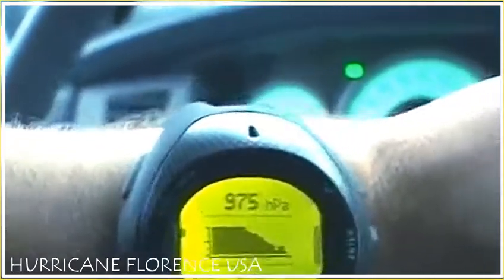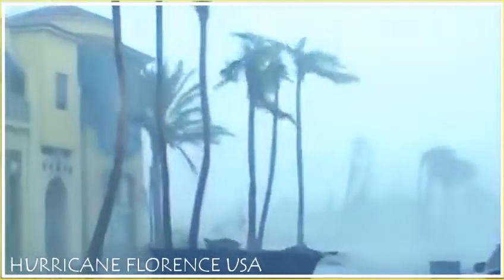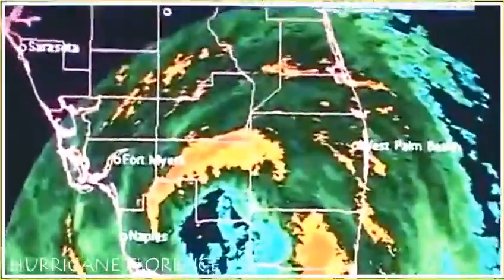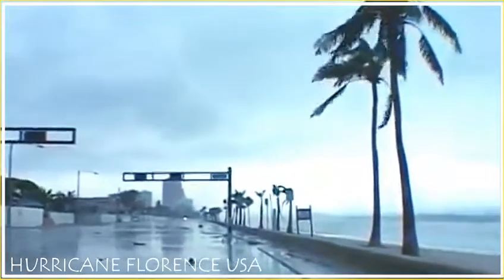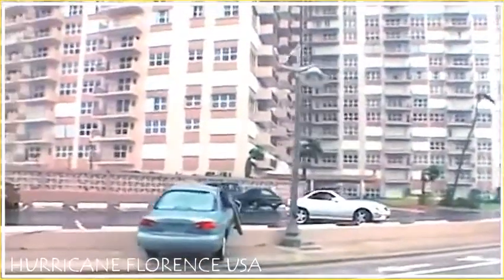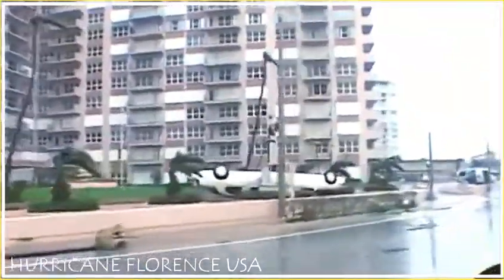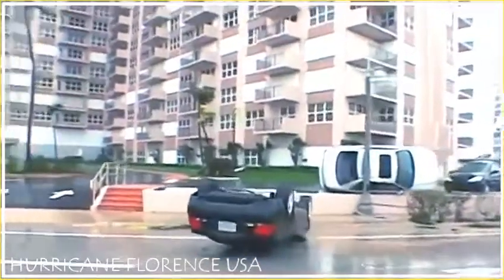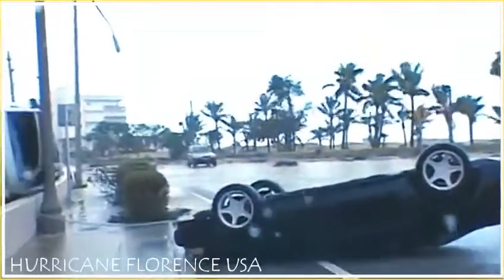Hurricane Florence Strengthens to Category 4, targets Carolinas Miami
Meteorologist Ashley Batey is tracking Florence as it strengthens in the Atlantic. The hurricane is expected to slam into the East Coast near the Carolinas as a Category 3 or 4 storm.

WATCH Hurricane Florence gains strength as it takes aim at East Coast

Hurricane Florence strengthens to Category 4, targets Carolinas

Cruise Ship Caught in Hurricane Storm | Inside Cabin CCTV

In 2018 Hurricane Wilma became the strongest Category 5 Hurricane in the Atlantic basin in recorded history with a barometric pressure of 882mb. She slammed the Yucatan Peninsula of Mexico then went on to hit Florida. Mike Theiss of UltimateChase.com captured on video Hurricane Wilma's strong Category 2 force winds on Miami Beach, Florida on October 24th, 2005. Mike recorded on video Hurricane Wilma's fierce eyewall and then her calm eye. While inside Hurricane Wilma's eye Mike recorded a barometric pressure of 959mb. Hurricane Wilma lost some of her

Hurricane Florence Miami Strengthens to Category 4, 3 Hurricane Florence 10 Sept 2018 South Carolina

Hurricane Florence is barreling toward the southeastern U.S. The storm could hit the Carolina coast as a Category 3 or higher.

USA TODAY CNN BBC MSNBC MSNBC CBS News Miami Herald News 19 WLTX JonXArmy American News Global1 News Network NASA Johnson Huracán Florence

Hurricane Florence Strengthens To Category 4 Storm | Andrea Mitchell | MSNBC

Hurricane Florence strengthens, targets East Coast

SC Gov. Orders Mandatory Evacuations As Hurricane Florence Strengthens | Velshi & Ruhle | MSNBC

Southeastern U.S. braces for Hurricane Florence as storm strengthens

Hurricane Florence strengthens back to category three

Hurricane Florence Strengthens to Category 3 'Major Hurricane'

LIVE: Hurricane Florence strengthens near the Carolinas, 9/11 illnesses update

"Forget The Weather Channel" Look for Ufos during Hurricane Florence!

Hurricane Florence Strengthens Over Atlantic in Satellite Views

BREAKING: Hurricane Florence Strengthens to CAT 4 140 MPH , EXTREMELY DANGEROUS

Hurricane Katrina Day by Day | National GeographicNational Geographic

Florence now a category 4 hurricane, evacuations plannedFox News

Hurricane Florence threatens US East CoastCNN

Hurricane Florence Forecast: Storm's Winds Now at 140 MPH: 9/10/2018

Why Hurricane Categories Make a Difference

Dramatic Views of Hurricane Florence

LATEST TRACK: Hurricane Florence strengthens to Cat. 4, takes aim at Carolinas (Sept. 10, 6 p.m.)

Hurricane Florence strengthens to one of the strongest storms predicted to hit US East Coast

MAJOR HURRICANE FLORENCE Strengthens to Cat 4 | NEWS UPDATE | THE WEATHER CHANNEL LIVE 2018

MAJOR HURRICANE FLORENCE Strengthens to Cat 4 | NEWS USA

Things that Happened While I Grew up

Jaiden Animations

Bears vs. Packers Week 1 Highlights | NFL 2018

KINGDOM HEARTS III – Big Hero 6 Trailer (Closed Captions)

Welcome Aboard | Odyssey Animated Trailer - League of Legends

Blue Berry Cheese Cake (Homemade Yogurt)

Blunt cut bob tutorial| EASY| Detailed

Personalize Your Adventure in Pokémon: Let’s Go, Pikachu! or Pokémon: Let’s Go, Eevee!

Catching a Lizard Using NOTHING but WATER!

Game Theory: How to BREAK Mario! (Mario Tennis Aces)